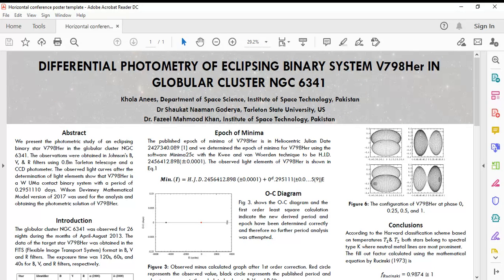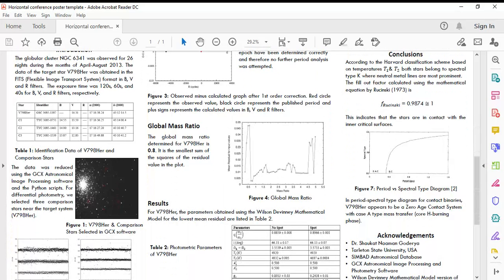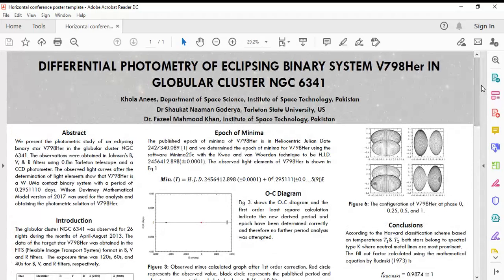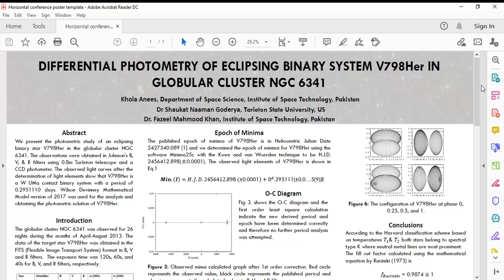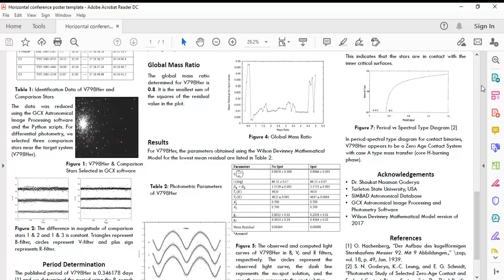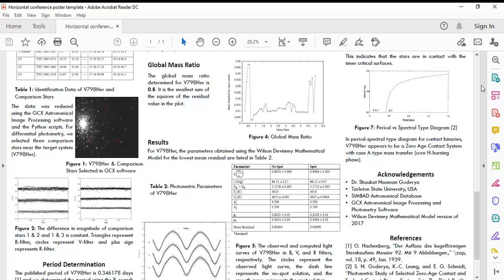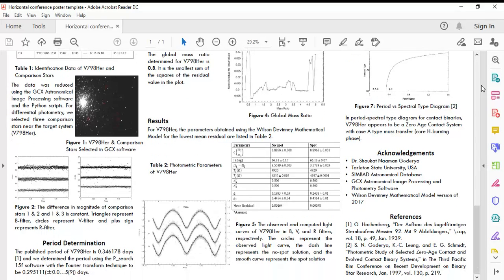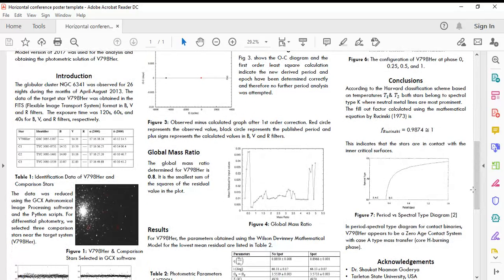Differential Photometry of Eclipsing Binary System V798Her in Globular Cluster NGC 6341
Presentation audio by Khola Anees for an online poster, "Differential Photometry of Eclipsing Binary System V798Her in Globular Cluster NGC 6341," presented virtually at AAVSO's 109th Annual Meeting.